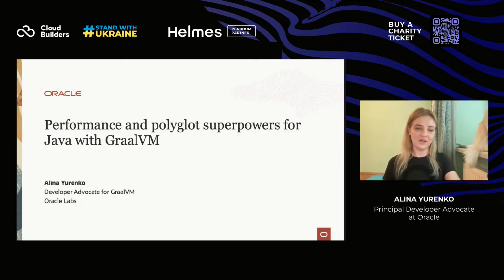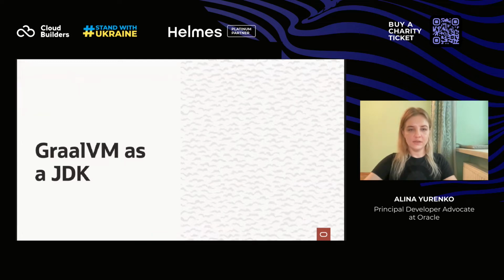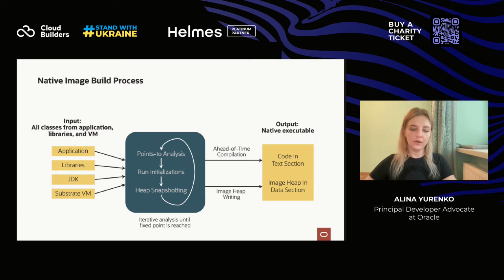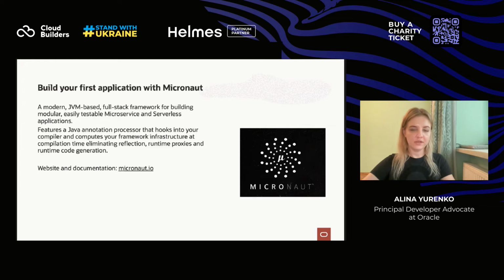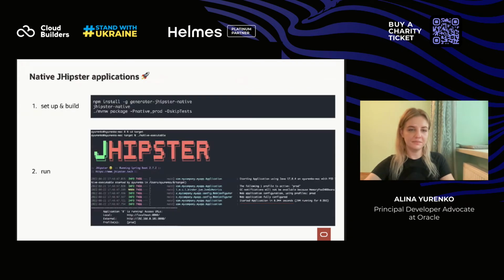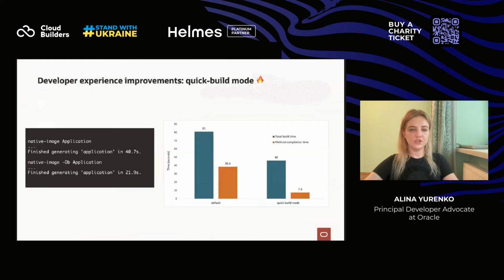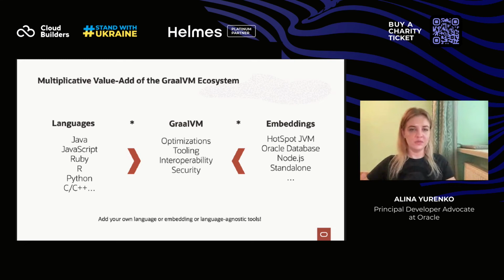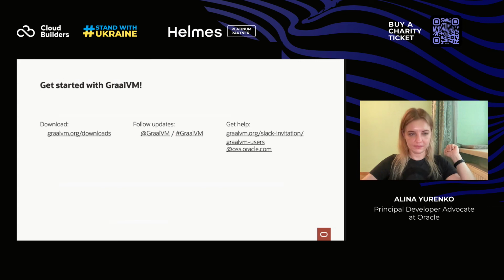Alina Yurenko - Performance and polyglot superpowers for Java with GraalVM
GraalVM is a high-performance virtual machine, bringing new performance optimizations for individual languages and seamless interoperability for polyglot applications. In this session we'll talk about the performance boost you can get from running your programs on GraalVM, see examples of using JavaScript and Python in Java applications, and will go all the way from starting with GraalVM to using it to make the most out of your application.

We'll see how see different Java applications, as well as those written in JavaScript, Ruby, R or Python, can use GraalVM for better performance and smooth interoperability. We’ll also talk about Native Image and how it enables fast startup and love memory footprint for Java applications.